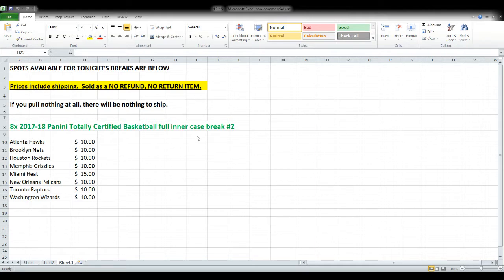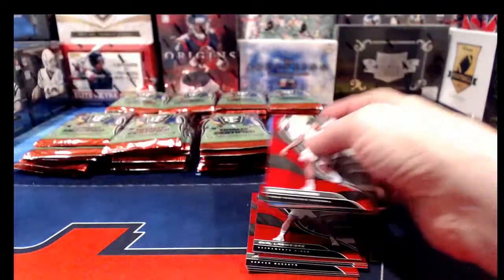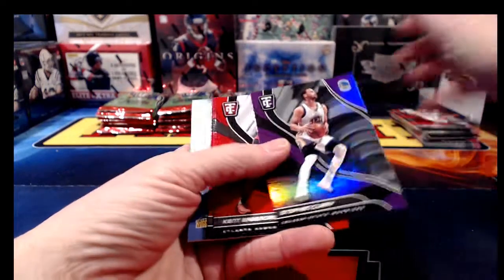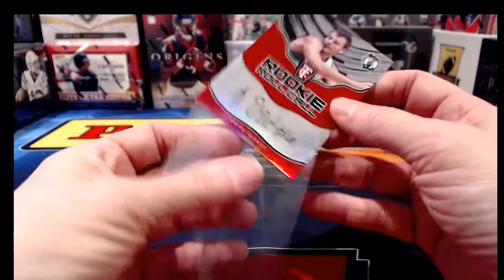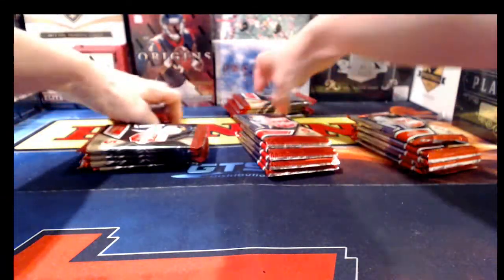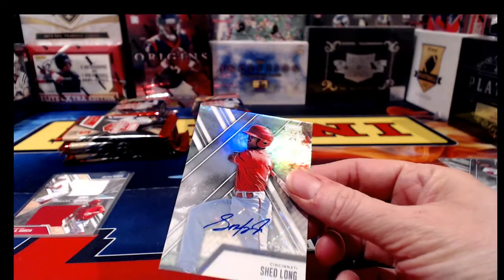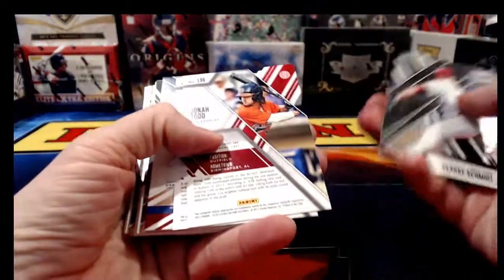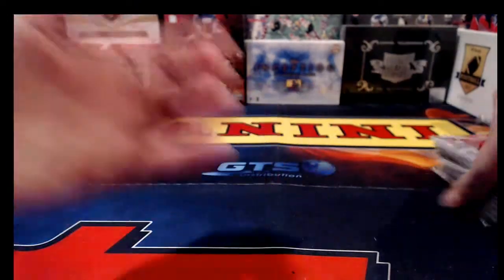ebay 12-16-17 - Baseball & Basketball breaks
ebay auctions that ended 12-16-17 - Basebakk & Basketball breaks:  5x 2017 Panini Elite Extra Edition baseball 1/4 case break #3; 8x 2017-18 Panini Totally Certified Basketball full inner case break #2